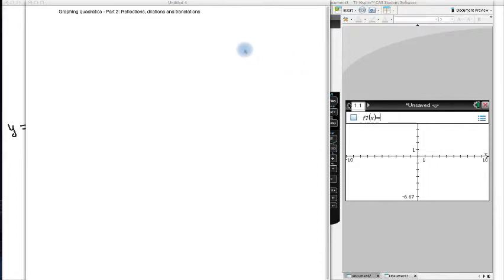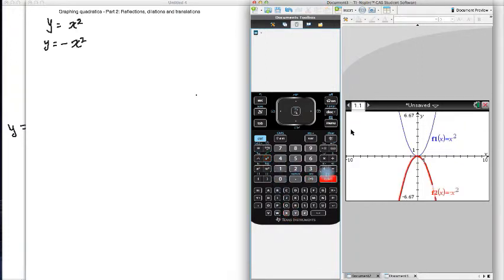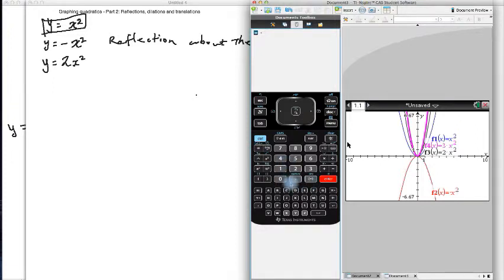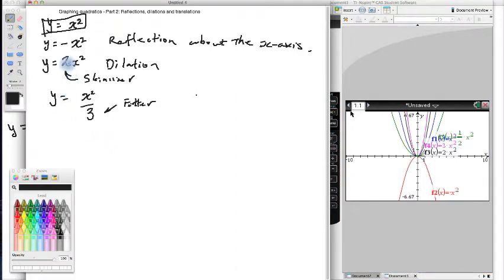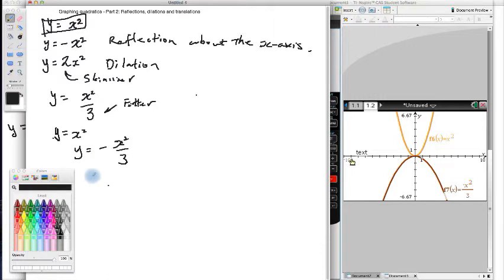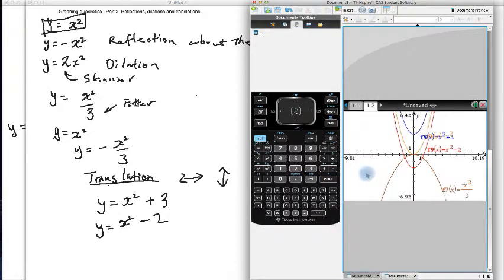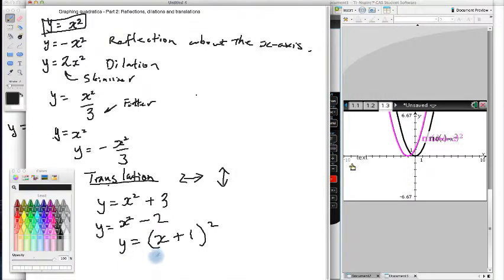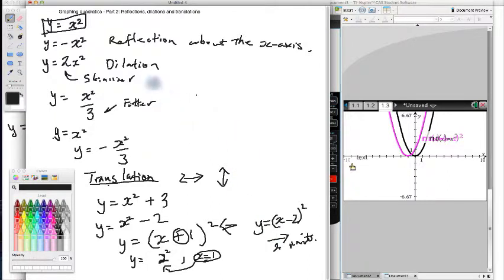QF10 Graphing quadratics part 2 reflections dilations translations